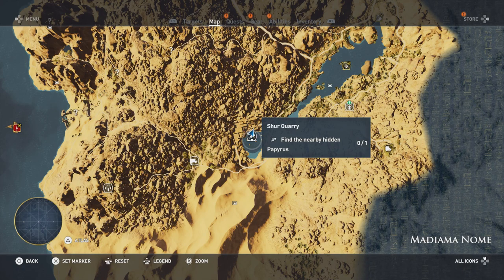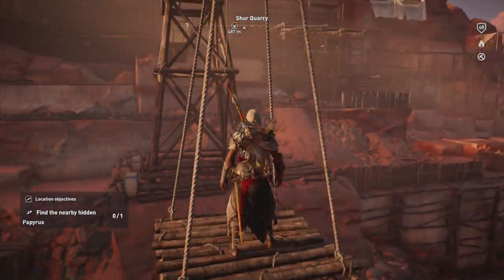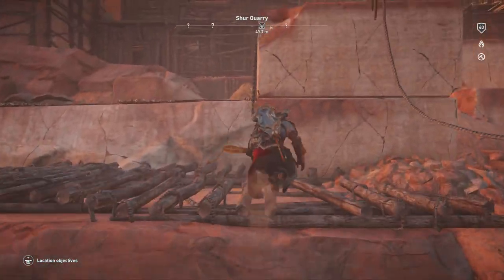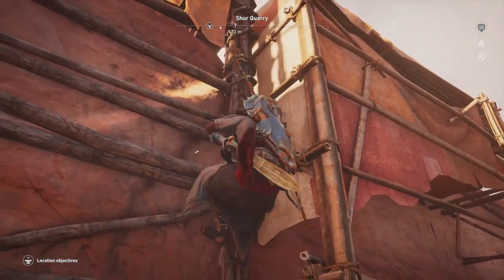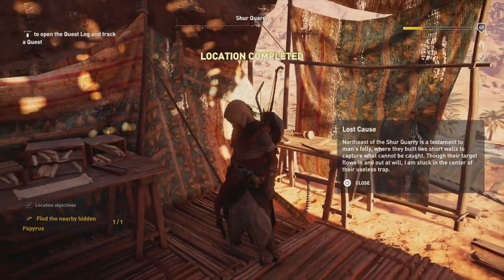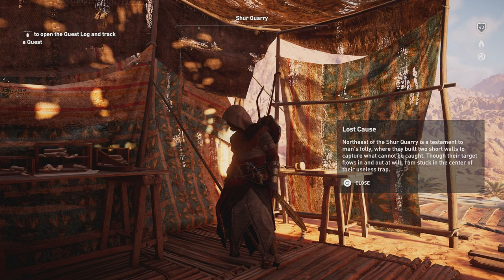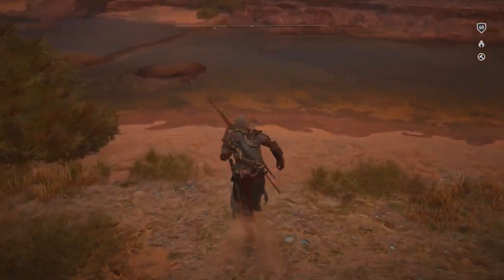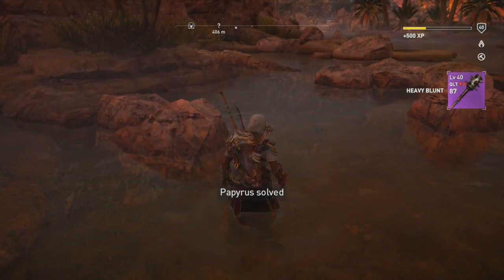Assassins Creed Origins - Lost Cause (Shur Quarry) Papyrus Piece Guides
This series will focus on where to find the papyrus Puzzles, and the quick and easy solution to them. This video will show you the Lost Cause (Shur Quarry)  papyrus location and its solution.